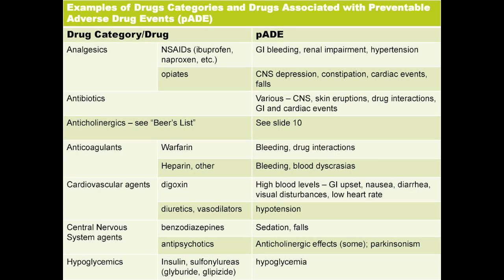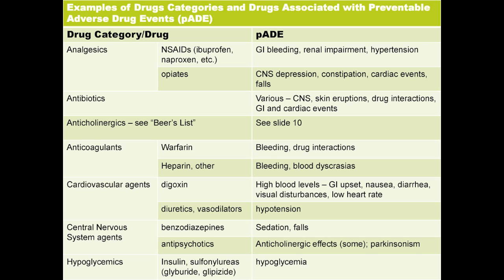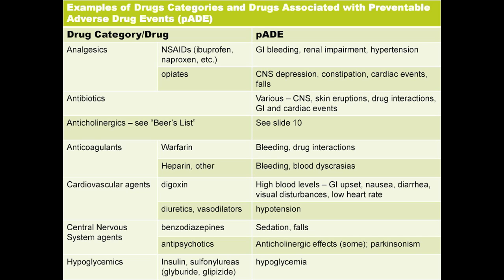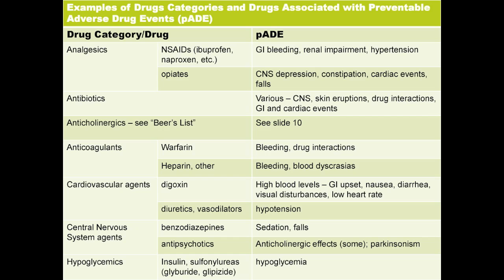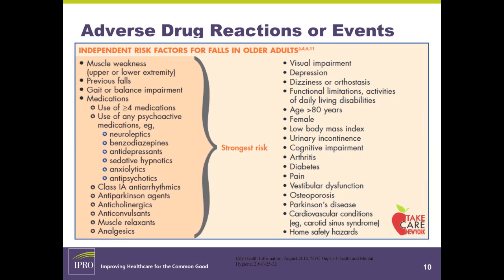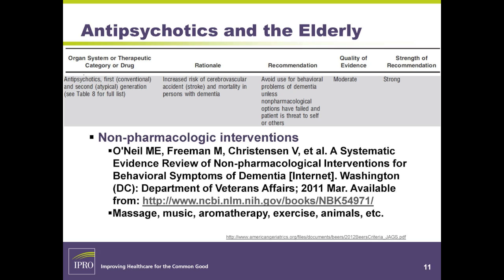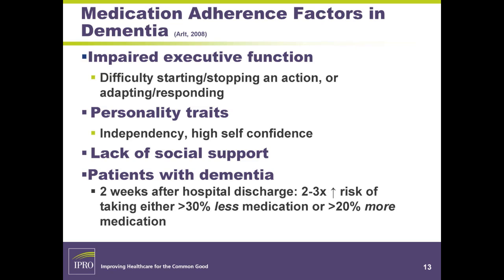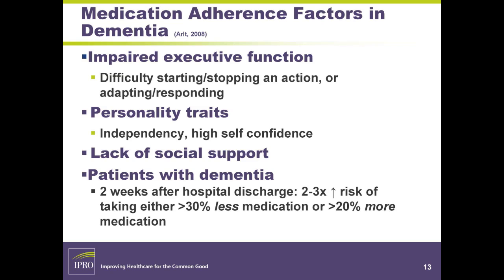Improving Transitions for People with Dementia: The Pharmacy Perspective - Part 2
Pharmacist Anne Myrka of IPRO (the Quality Improvement Organization, or QIO, for New York state) describes medication issues for people with dementia that both family and professional caregivers should discuss with the person's medical provider (such as doctor, physician assistant, or nurse practitioner). These issues include side effects, drug combinations, and much more.
Information about medications given here is intended to encourage dialogue between family caregivers and health care providers, and is NOT a substitute for for medical advice.